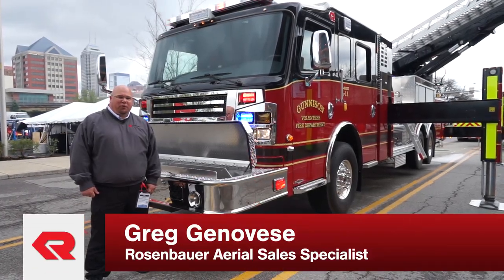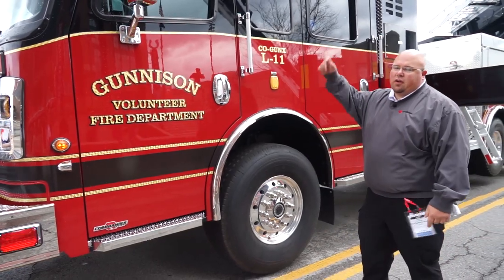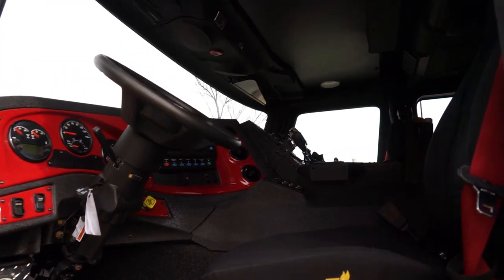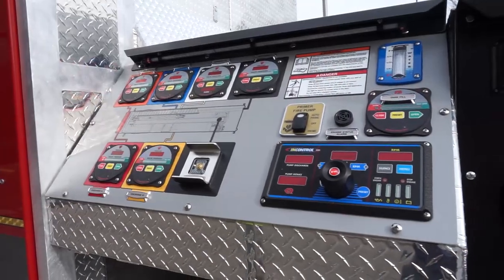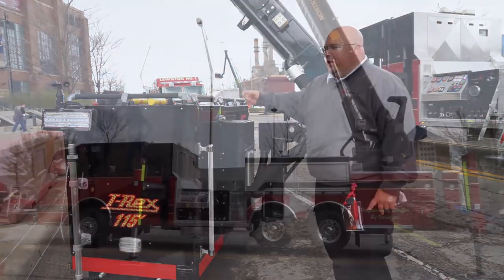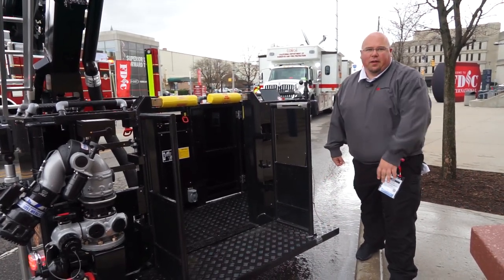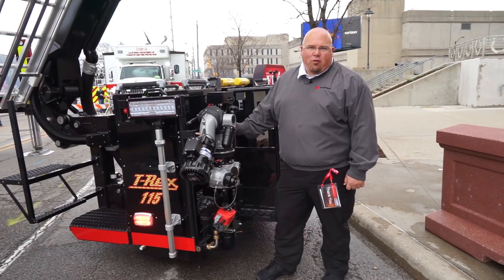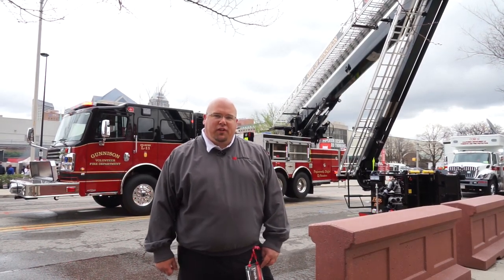Gunnison, CO 115' T-Rex Articulating Platform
It's not to late, come out to South St. and get a look and ride in the Gunnison, CO 115' T-Rex Articulating Platform! With a 18' jib, get up and over obstacles with ease, and with the EXT body and auto deploying outriggers, get to and setup in any scenario quick and safely!